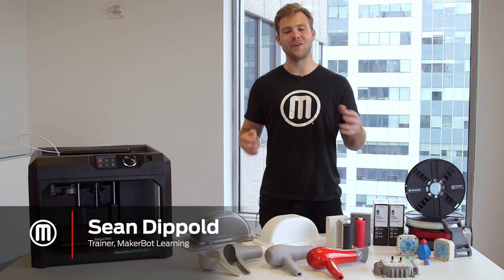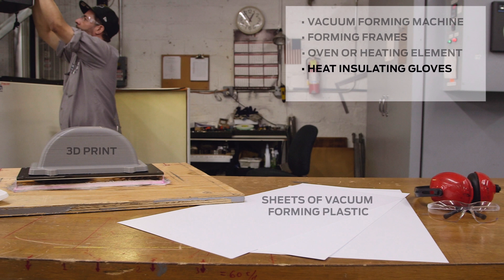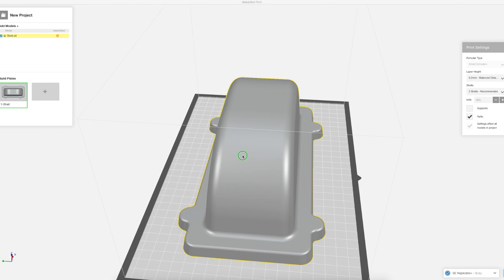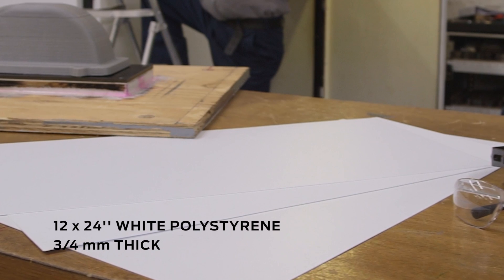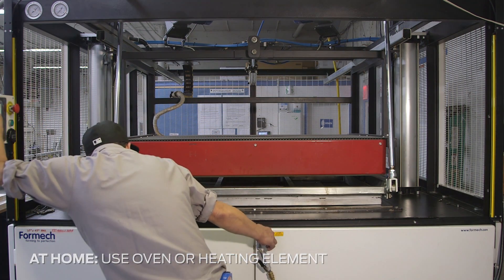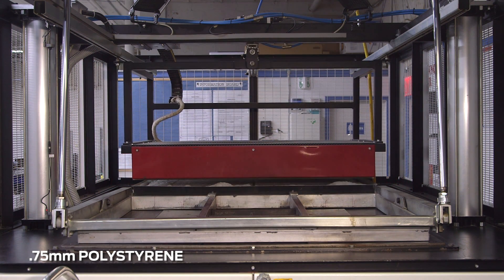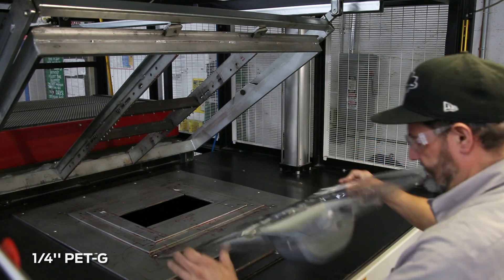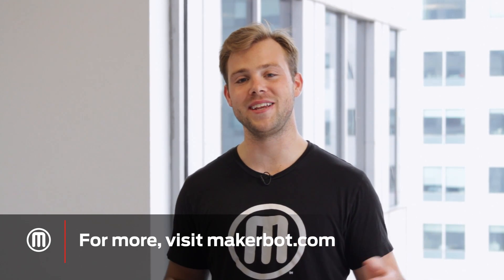MakerBot Learning | Post Processing: Vacuum Forming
3D printing allows manufacturers to create inexpensive molds for low volume manufacturing. Learn how 3D printed molds can be used to vacuum form parts in a variety of materials.

For more information on vacuum forming or other post-processing methods,

MakerBot would like to send a special thanks to Comco Plastics for their help in developing this Vacuum Forming video with us.  Comco plastics is a third generation precision manufacturing, machining, and fabrication company founded in 1956 and located in Queens, NY providing a wide variety of manufacturing services.